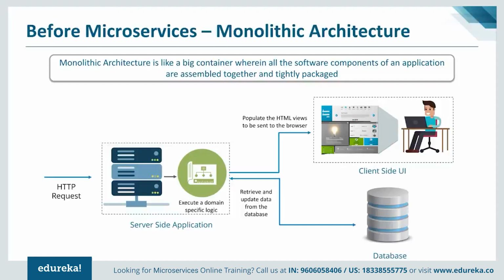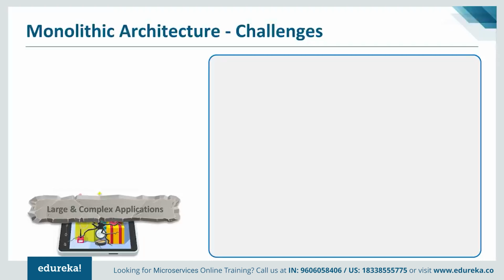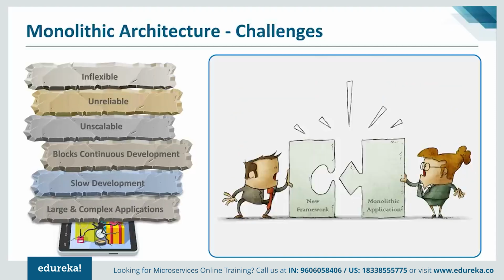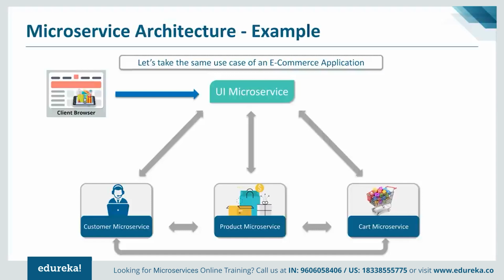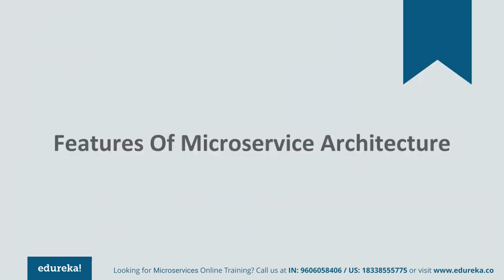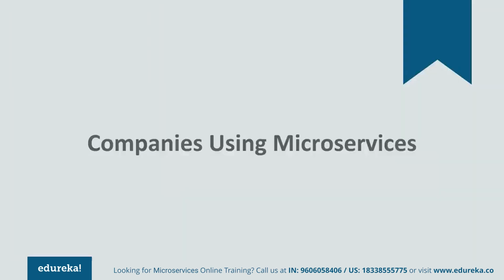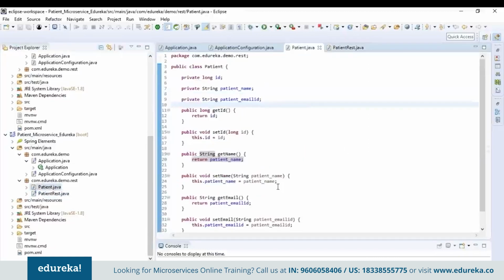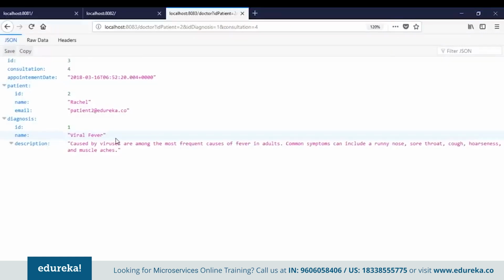What are Microservices | Microservices Architecture Training|Microservices Tutorial | Edureka Rewind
This Edureka's Microservices video on What are Microservices gives you an introduction to microservices and also shows the practical implementation of microservices with a demo.
In this video, you will learn the following:

1.Why Microservices
2.What Is Microservice Architecture
3.Features Of Microservice Architecture
4.Advantages Of Microservice Architecture
5.Companies Using Microservices
6.Hands-On Using SpringBoot

1. This is a 4 Week Instructor-led Online Course.

2. We have a 24x7 One-on-One LIVE Technical Support to help you with any problems you might face or any clarifications you may require during the course.

3. At the end of the training, you will be working on a real-time project for which we will provide you a Grade and a Verifiable Certificate!
About Microservices Architecture Training

Edureka’s Microservices Architecture training introduces you to the concept of Microservices that are small, lightweight, process-driven components. So, Microservices are the next important thing in designing scalable, easy-to-maintain applications. This not only makes application development easier but also offers great flexibility and lets you utilize various resources optimally. If you want to build an enterprise-ready implementation of the Microservices architecture, then this course is the first step for you!

In this Microservices Architecture training, we will start by giving you a deep understanding of the core Microservices concepts and principle with insight in how they have evolved. We will walk you through the complete life cycle - from design to development to testing; including cross-layer concepts such as how to secure Microservices.
What are the Objectives of our Microservices Architecture Training?

After completing, Edureka's Microservice training, you will be able to:

1.Understand and differentiate between various Microservices Architectural styles
2.Apply Microservices Architecture principles
3.Know how to make the appropriate Microservice Architecture decision
4.Develop and test a Microservice
5.Know what technologies can be used to enable Microservices with an example
Why should you go for Microservices Architecture Training?

Microservices Architecture, or simply Microservices, is a unique method of developing software systems as a suite of independently deployable, small, modular services in which each service runs a unique process and communicates through a well-defined, lightweight mechanism to serve a business goal. Thanks to its scalability, this architectural method is considered ideal when you have to enable support for a range of platforms and devices spanning across the web, mobile, Internet of Things, and so on. Because of its flexibility, you can also use this method when you’re not sure what kind of devices you’ll need to support in an increasingly Cloud-based future.

What are the Pre-Requisites for Microservices Architecture Training ?

There are no prerequisites for attending this Microservice course. Understanding of programming languages such as Java, basic understanding and familiarity with Spring Boot framework and building  Java applications would be useful to execute Case Study and Project.

Who should go for this Microservices Architecture Training?

1.Application Architects
2.Software Architects
3.Application Developers
4.Developer working on Web, Cloud, Mobile, and other social technologies